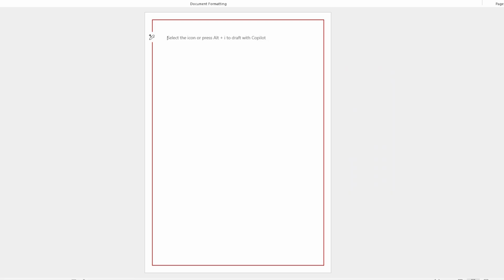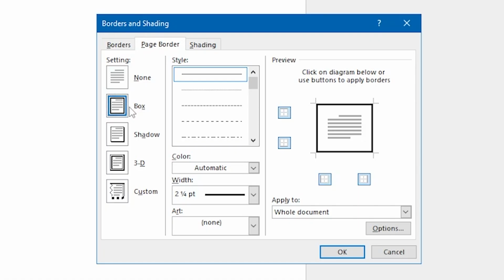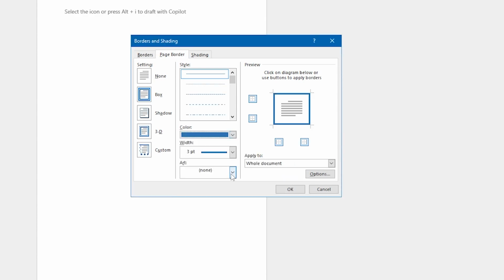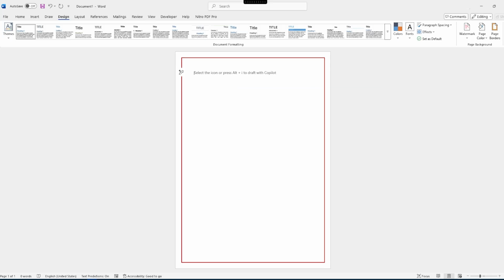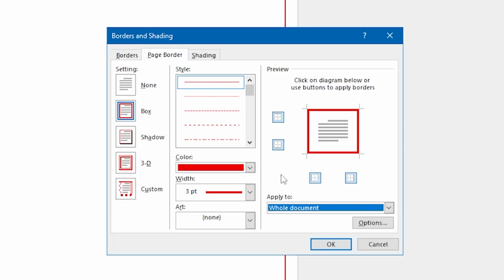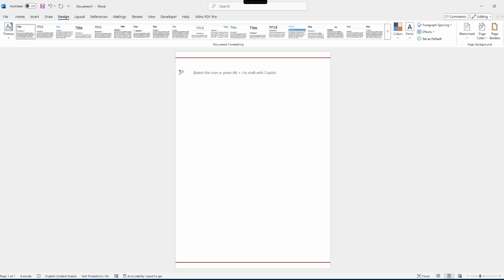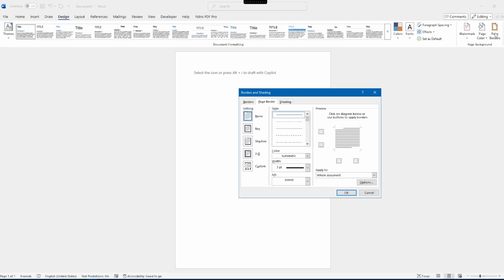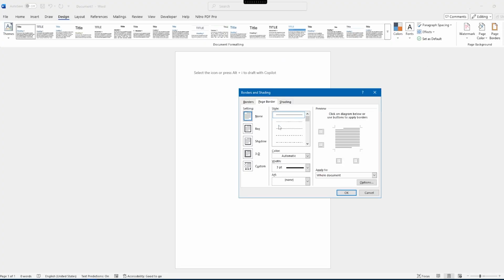How to Add, Remove, or Change Page Borders in Microsoft Word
Want to make your Word documents stand out? In this tutorial, you’ll learn how to add stylish page borders, remove unwanted ones, and customize the design, color, and style to perfectly match your project. Whether you’re creating a report, flyer, or school assignment, page borders can give your document a professional or creative touch.